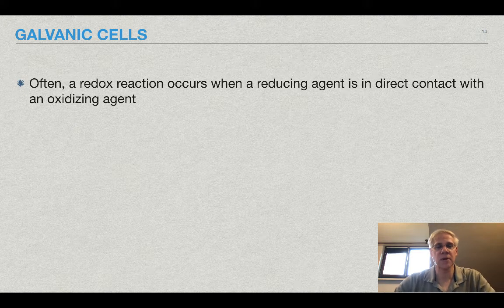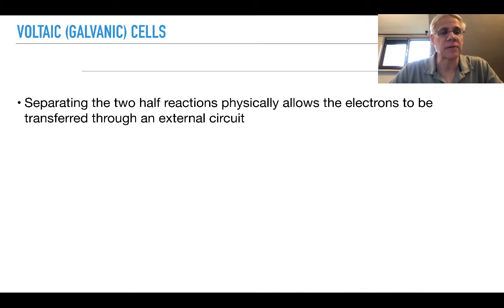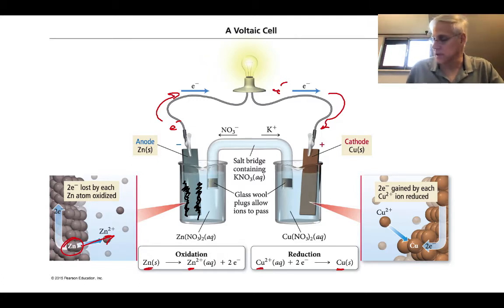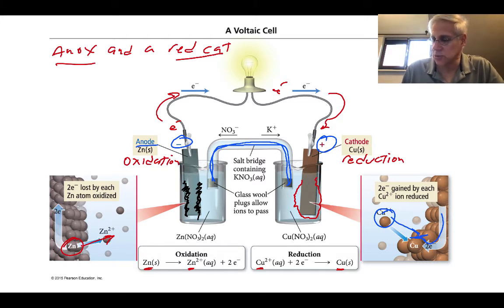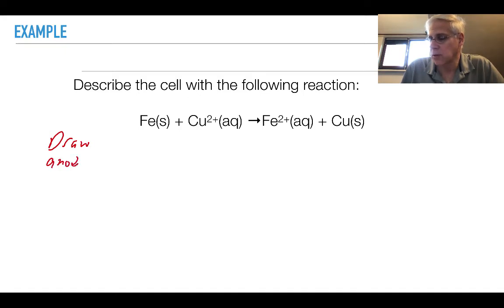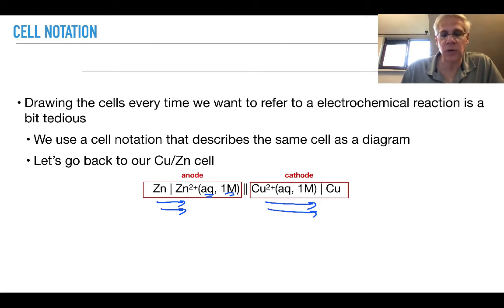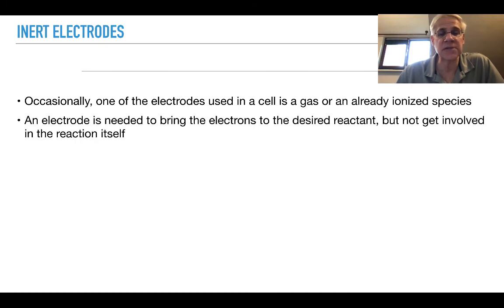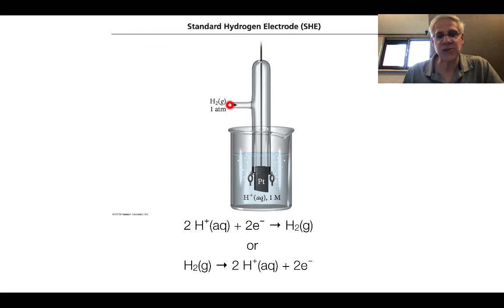Lecture 6b - Galvanic Cells